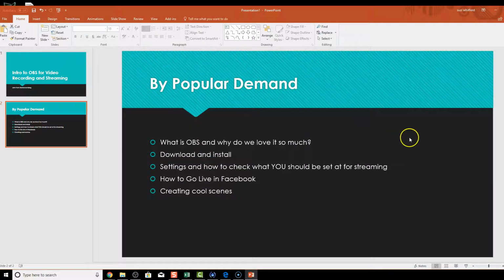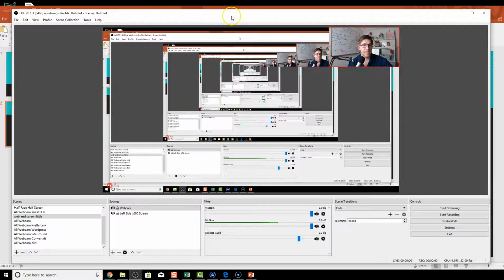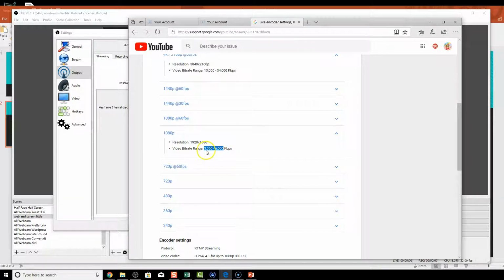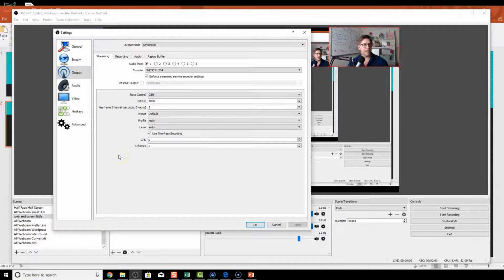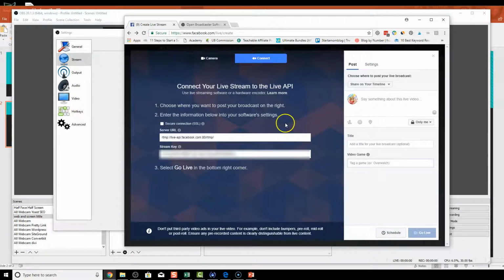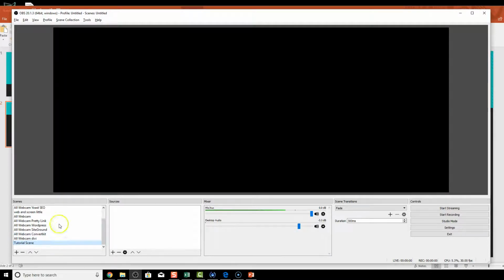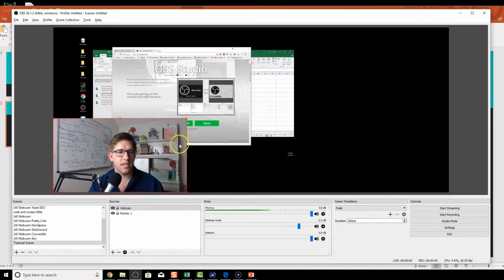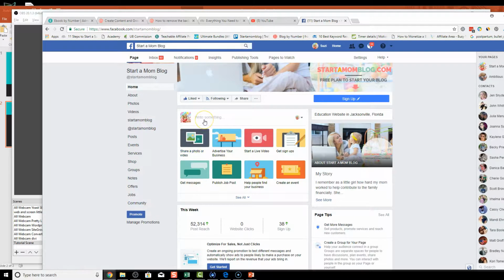Quick Crash Course to OBS and Facebook Live - Share your Screen for Free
Going live can be a very powerful part of your content marketing efforts! But sometimes just holding the phone up and click "Go Live" just isn't enough to get all your points across.

Whether you want to hold an impromptu webinar...

Or do some technical training on a new platform or tool...

Being able to share not only your face, but also your screen in real time, click by click, is very powerful!

In this video John walks you through a lightning crash course into the program that we use to live stream to Facebook and Youtube and record all our videos for our courses.

Have fun streaming!!